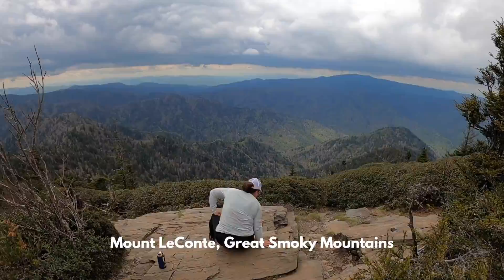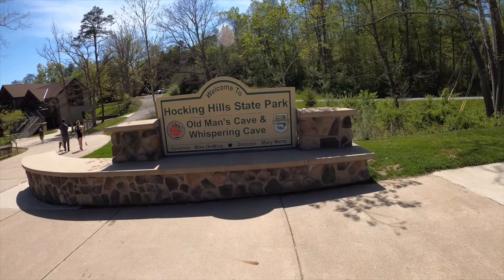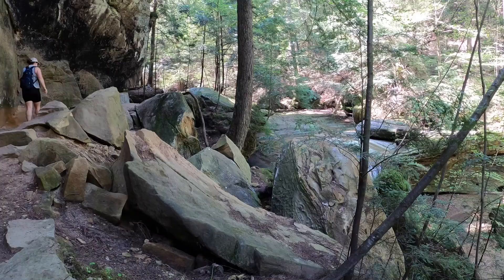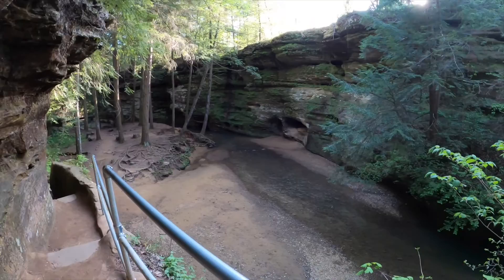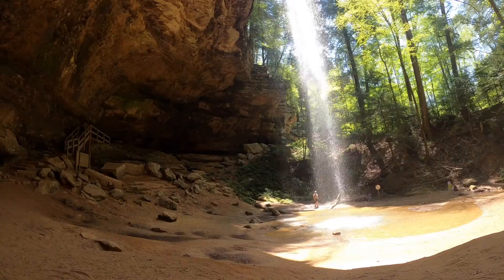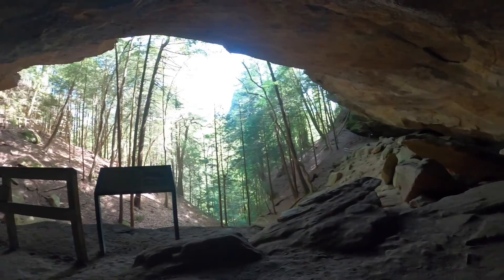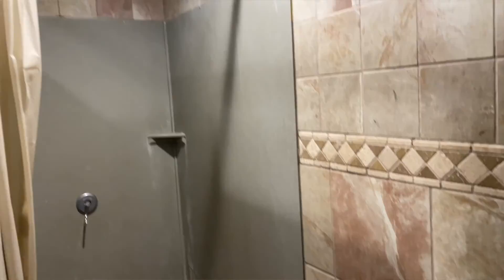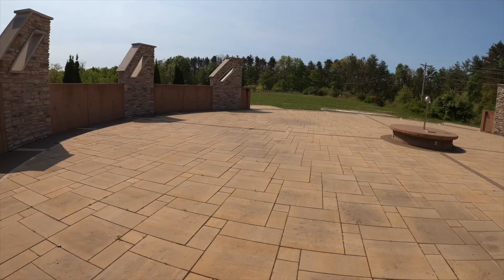5 TIPS for Visiting Hocking Hills- How to Plan Your Trip To Hocking Hills State Park!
Tips for Hocking Hills to help Plan Your First Trip to Hocking Hills State Park! Start Here with my TOP 5 things to Know Before you Go! 🥾

I just wrapped up a hiking trip to Hocking Hills where I was able to hike in all 6 hiking units of the park! I went in early May and was able to find many places to be on the trail alone. I noticed that some of the most interesting spots were the trails less traveled. Here are what you should check out:

3 Busy Hiking Areas
Old Man's Cave
Cedar Falls
Ash Cave

3 Less Busy Areas
Rock House
Conkle's Hollow
Cantwell Cliffs

Check out Escape the Wonted Clothing- Courtney's project promoting the escape of the everyday monotony and seeking adventure!

I use the Native Lands website and App to learn the history of people native to the areas that are now national parks. This is a great place to learn more about the people of America and this history of where you live.

Hiking Must Haves:
Bug Spray for you
Bug Spray for your equipment
Water Filter
Hydro Pack

Van Favorites:
Solar Pannel
Laundry Soap
Dish Soap
Magnetic Hooks
Smoke Alarm
Carbon Monoxide Alarm
Water Hose
Folding Brackets
Gorilla Tape
MaxAir Fan
Fiskars Scissors

Current Camera Gear:
GoPro Hero 8
Game Changing GoPro accessories:
Battery Charger
Media Kit (microphone)
Display Screen
Floating Handle
Lightweight Tripod

I started my full time travel journey at the start of 2020 when I quit my job. My plan was to travel the world, but my timing was horrible. I decided to stay closer to home and explore the US. That decision promopted me to build out my Ford Transit van and travel to 50 National Parks and I'm currently working on all 50 states. My goal is to get to all 50 states within a single year! Thanks for joining me along the way!